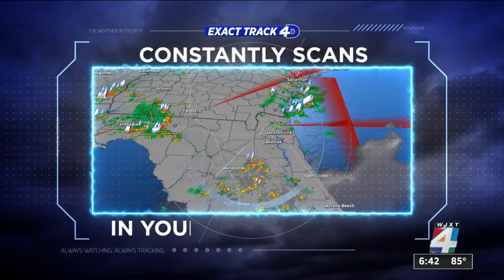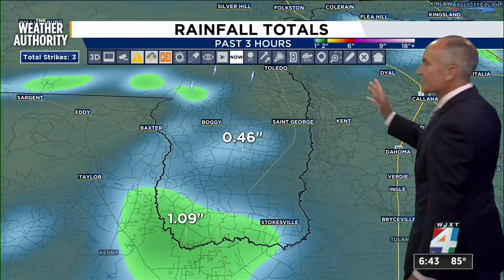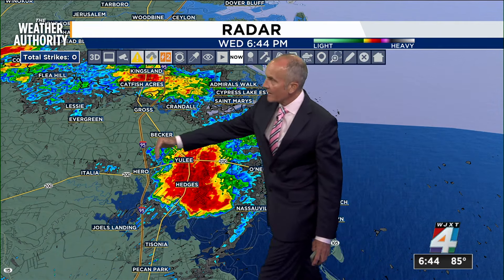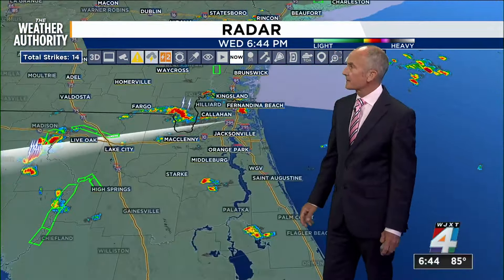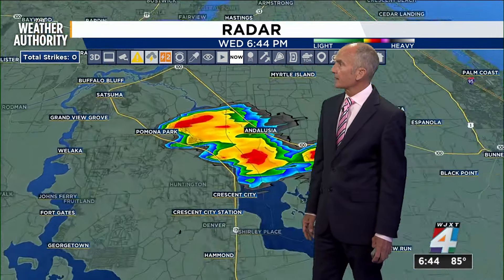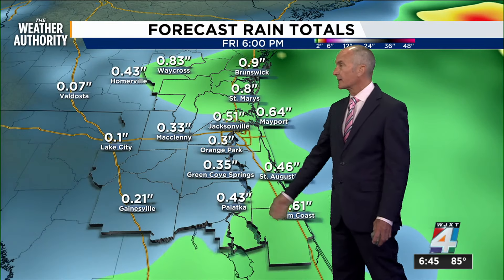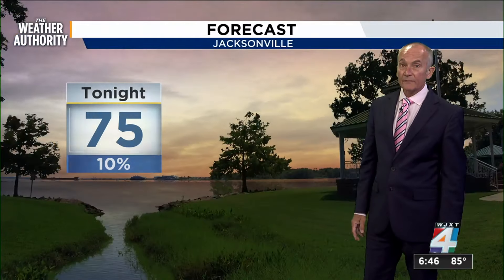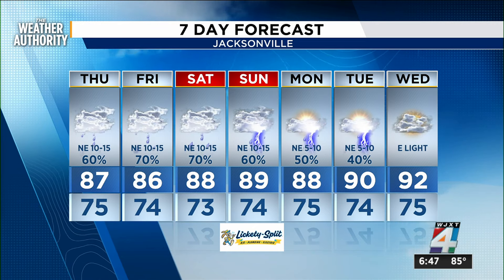Showers with storms continue, more to come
More rain is on the way and below normal highs topping off in the upper 80s. Thunderstorms are likely to develop this afternoon with localized flooding possible, especially in areas that received heavy downpours and accumulation on Thursday. Winds are whipping and could be gusty at times up to 20 mph.